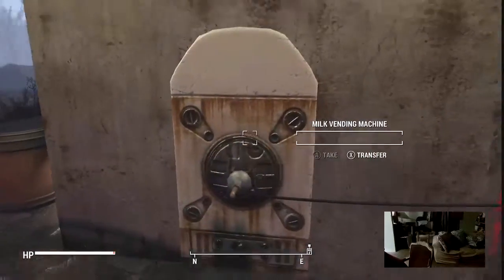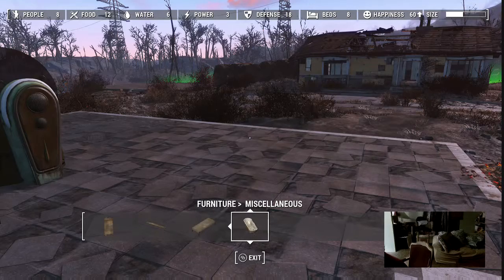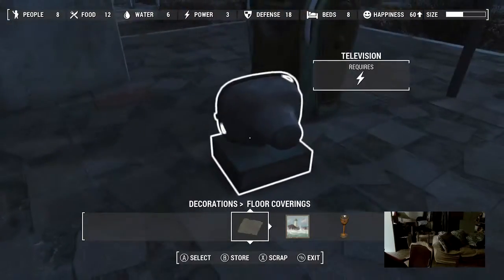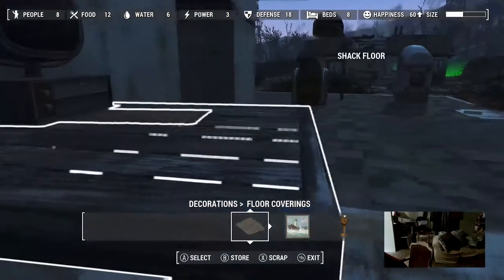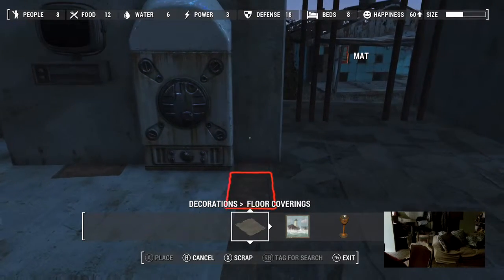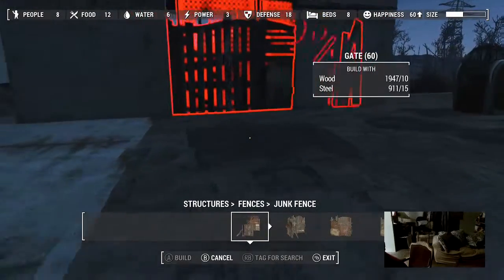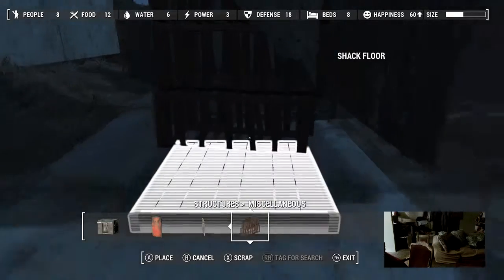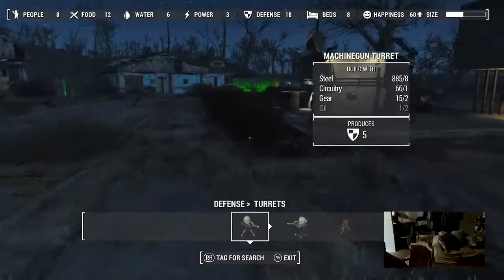Building Tricks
We have audio, for good or for bad! I had to talk lower then normal as my wife and kids where asleep. I'm still working out a good level for my mic volume. I hope you enjoy this and look forward to making more.